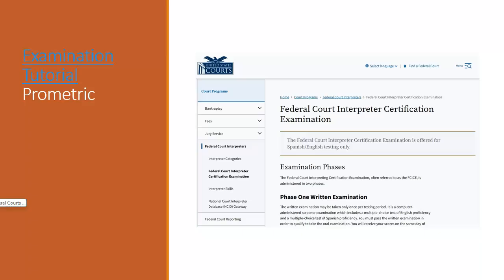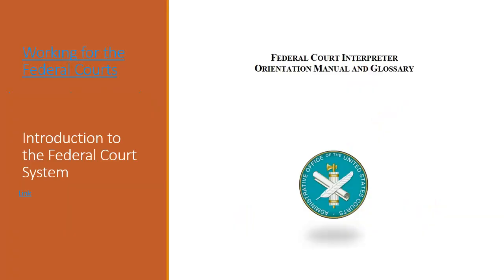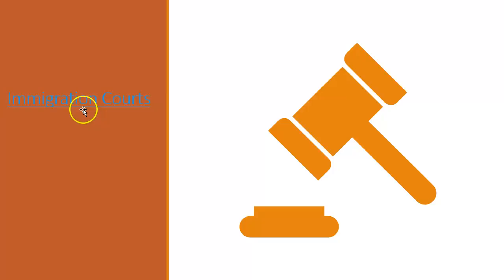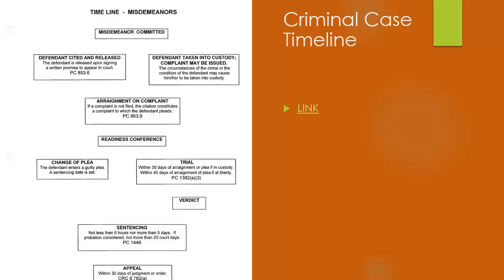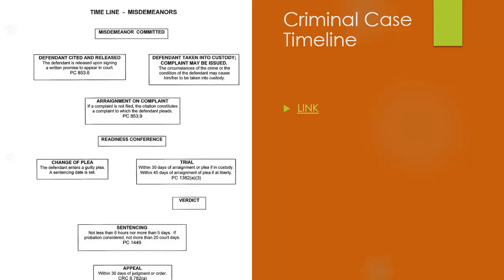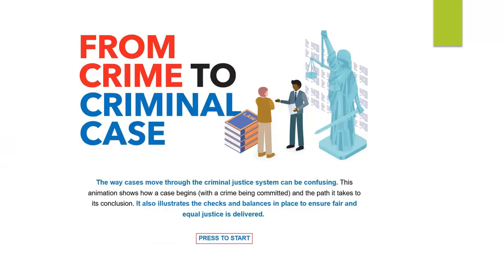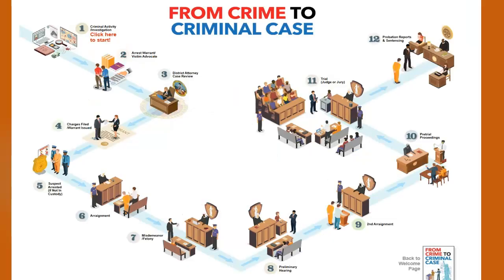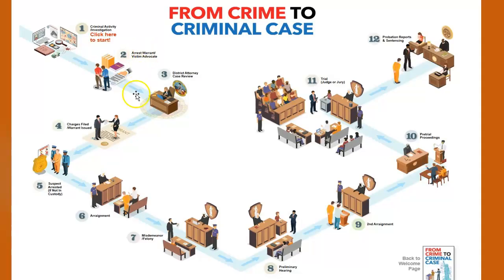Module 14 Legal Interpreting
Federal Courts Interpreting, requirements, mock trial